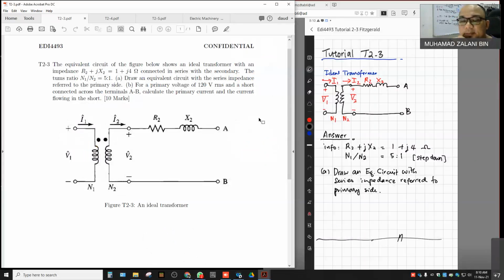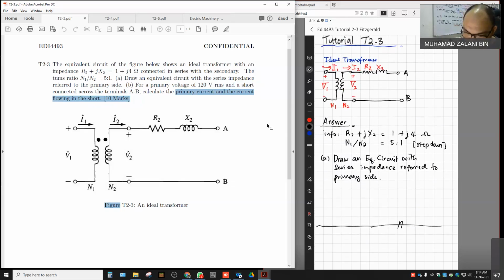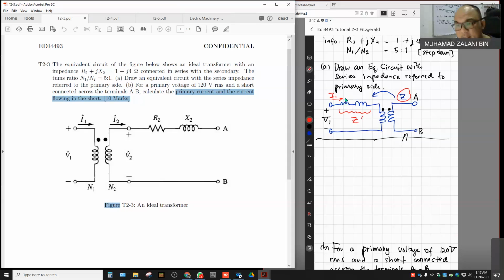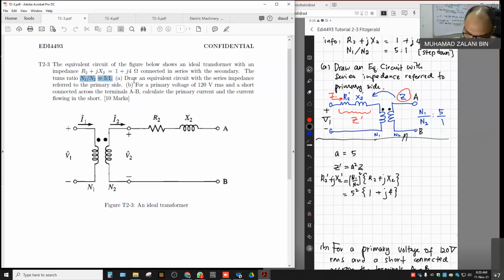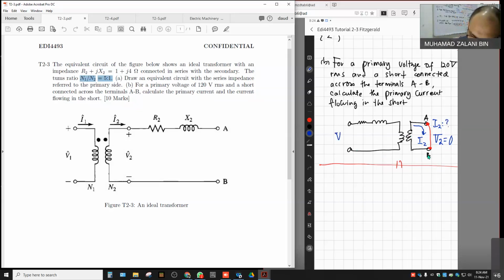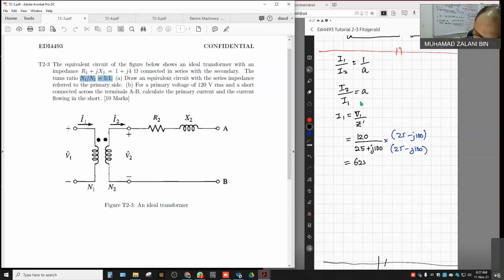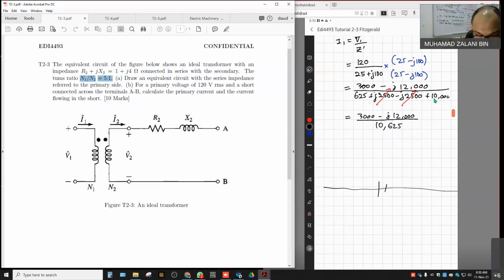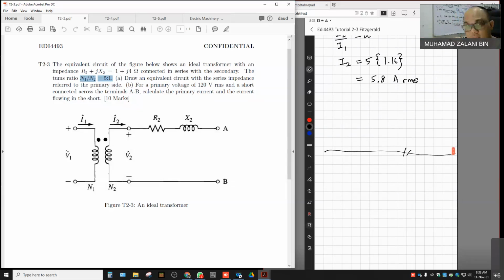EDI4493 Topic 2 Tutorial T2-3 equivalent circuit impedance transformation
Thanks
ZD